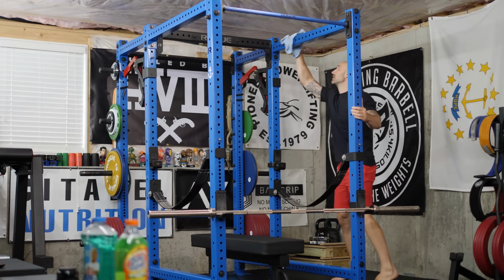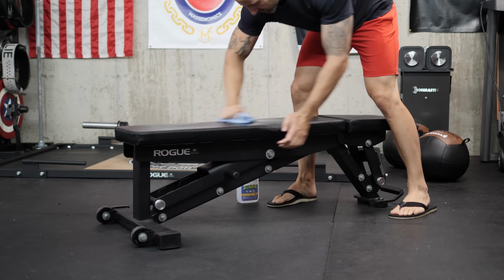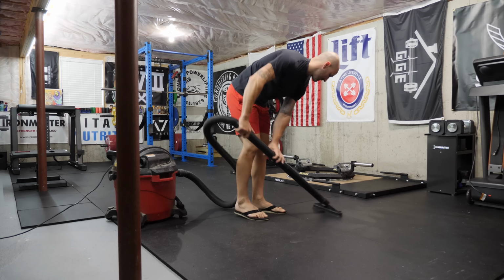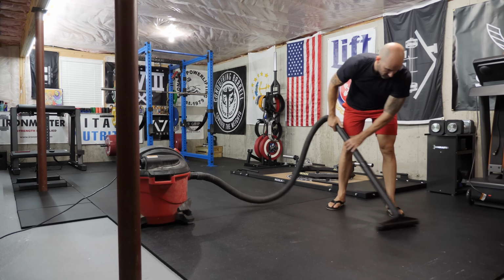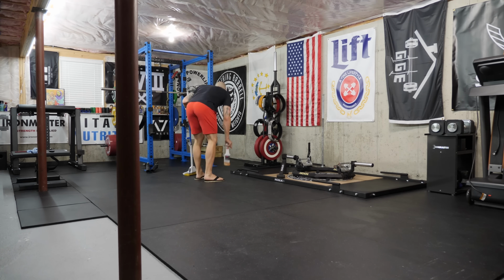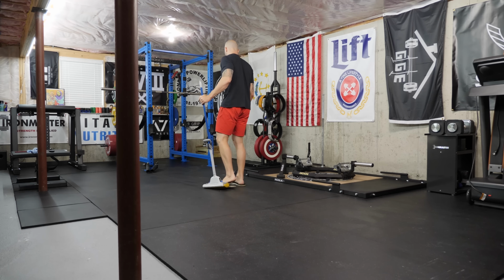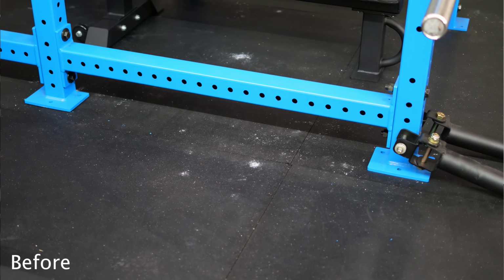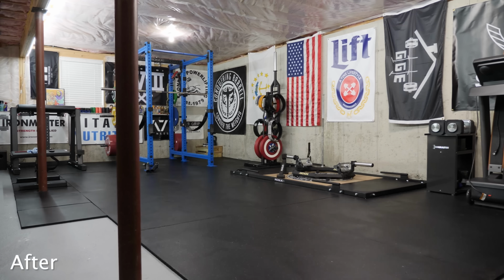How To Clean a Home Gym and Why!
In this video I show you how I clean my gym space. Keeping up on this every few weeks makes a big difference in the long run in both the setting and longevity of my equipment.